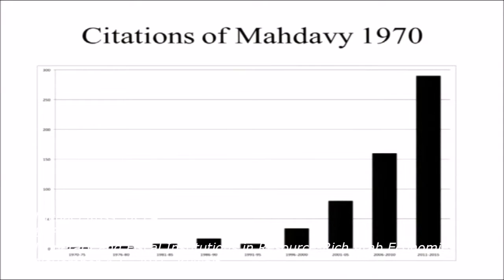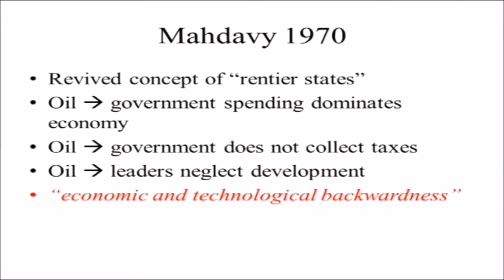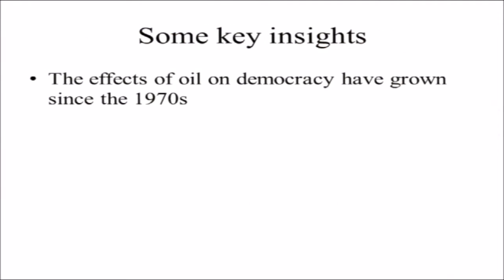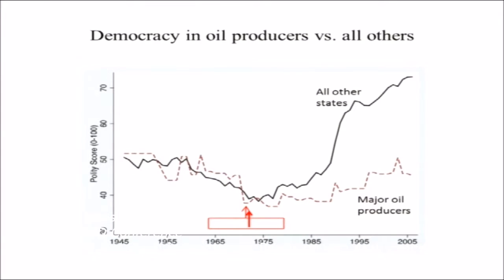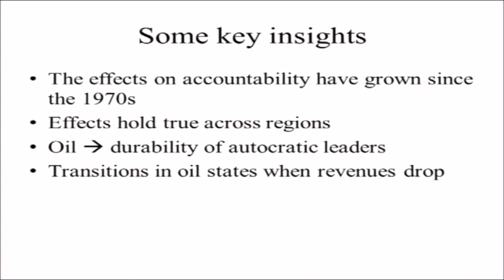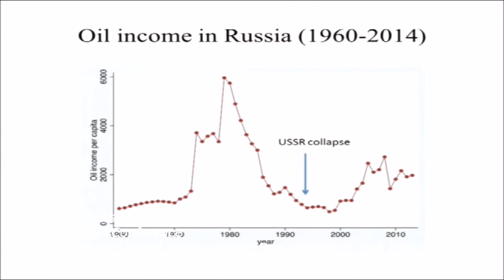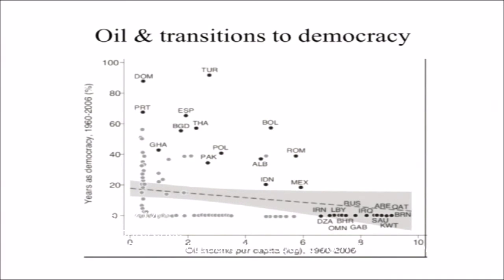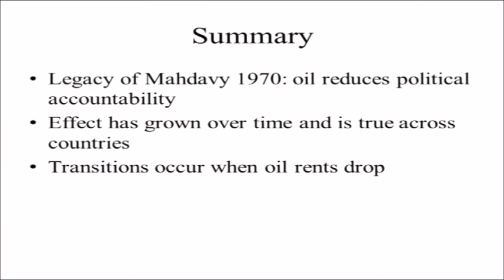What Can Political Science Tell Us about Oil-Rich Governance - Michael Ross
Michael Ross, UCLA
ERF conference on: Monetary and Fiscal Institutions in Resource-Rich Arab Economies
Kuwait, November 4-5, 2015

Session on: Oil, Rents and Politics:

Forty-five years after Hossein Mahdavy developed the modern concept of a “rentier state,” hundreds of studies have been conducted on the ways that oil wealth seems to influence governance. This session will give an overview of some key insights about state-building, development policies, accountability and conflict, particularly those that cast light on the oil-rich Arab states during a period of low prices. Venezuela, under chavismo, offers a good political economy illustration of how a country can economically underperform during commodity booms, largely thanks to spending bonanzas related to electoral cycles.